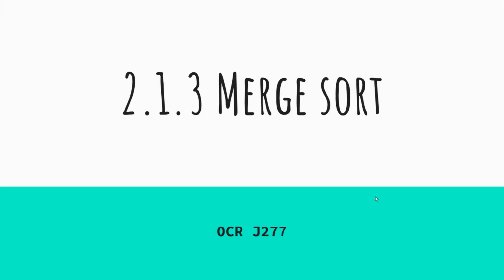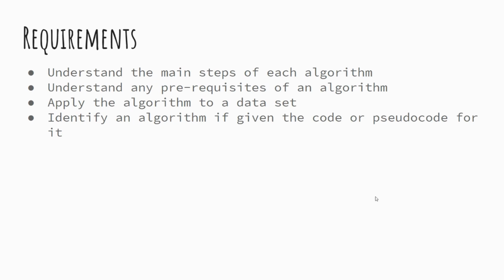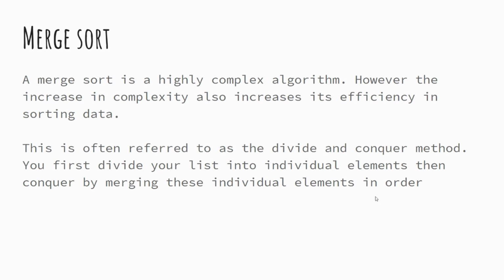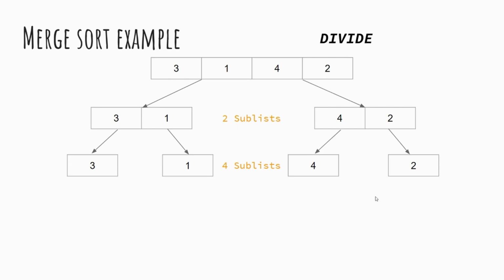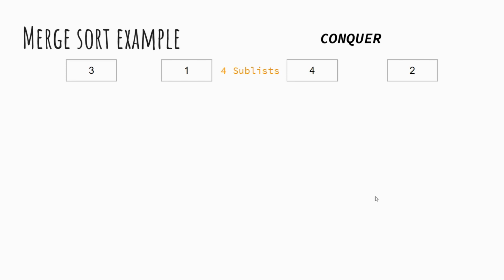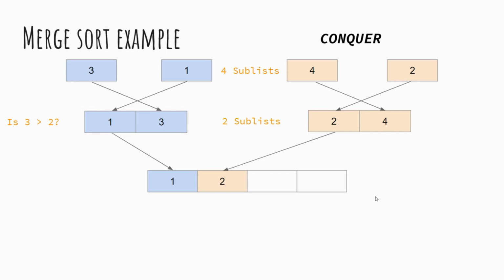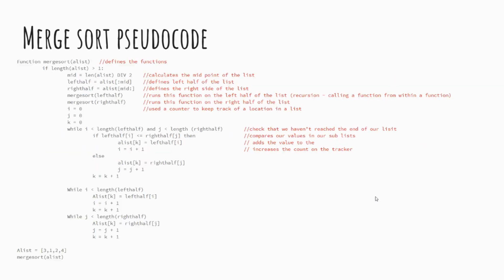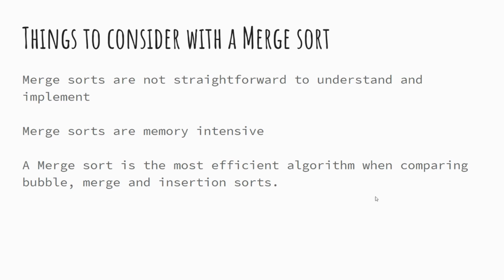Merge Sort - OCR J277 2.1.3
In this video we look at sorting algorithms with a particular focus on a merge sort.